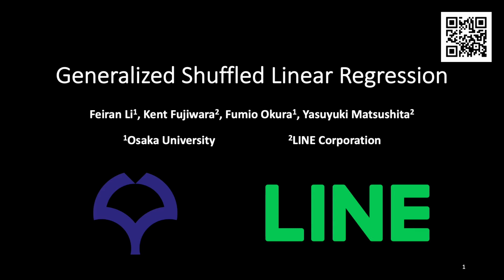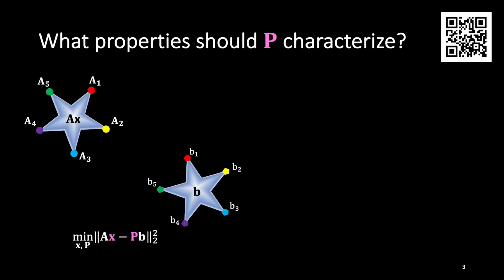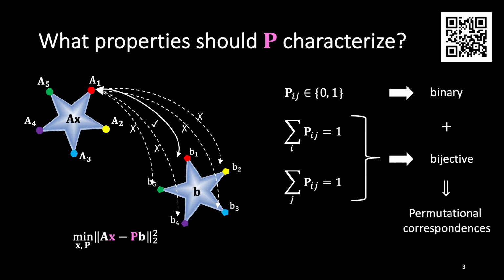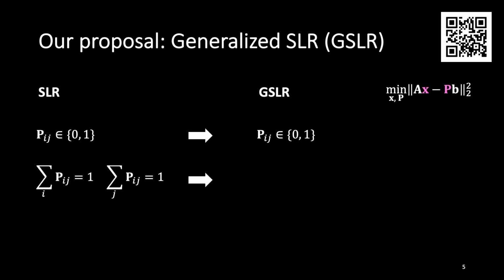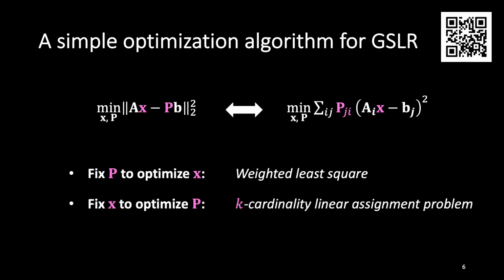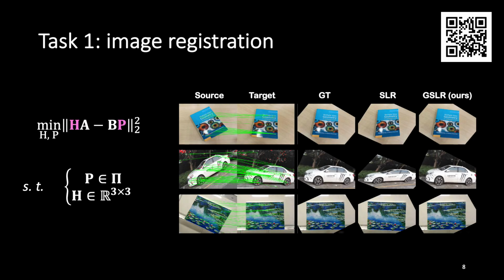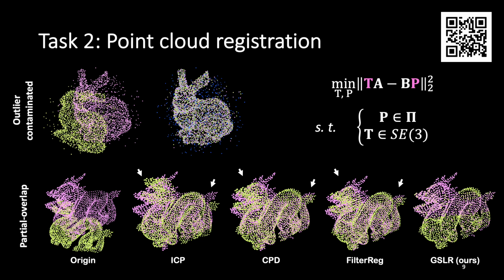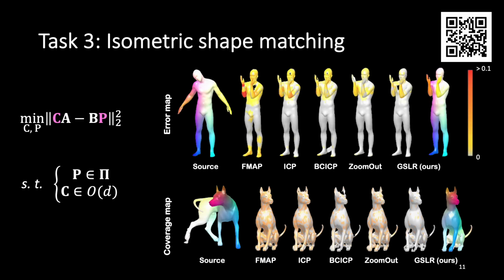Generalized Shuffled Linear Regression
Update: the QR code is expired. for the code.

video for the ICCV 2021 paper "Generalized Shuffled Linear Regression"